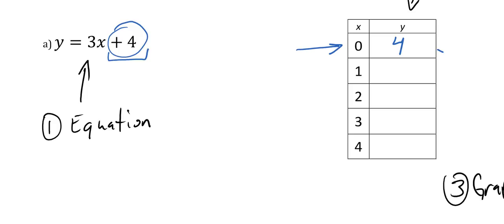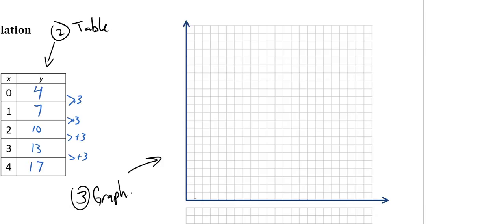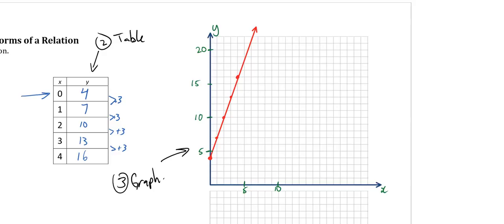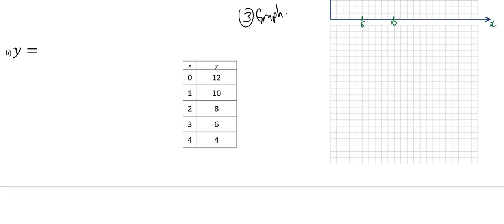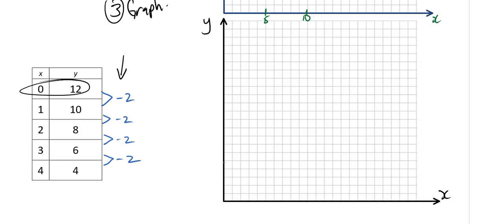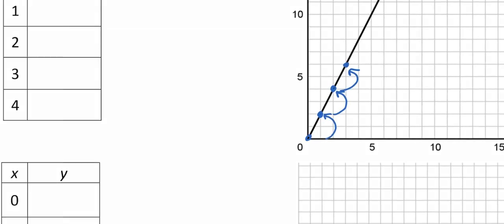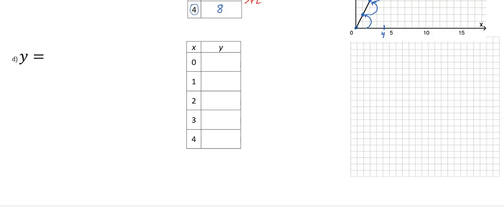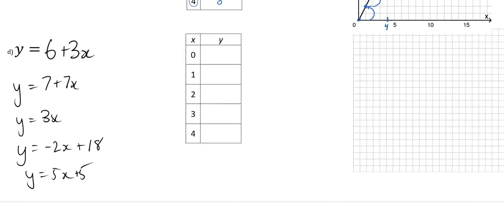Converting Between forms